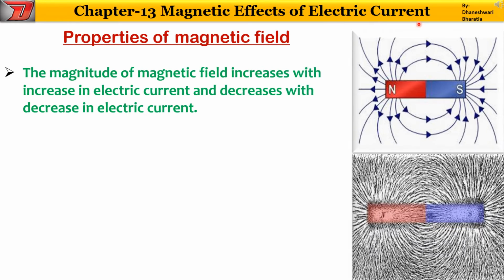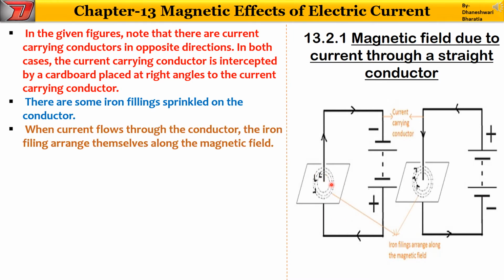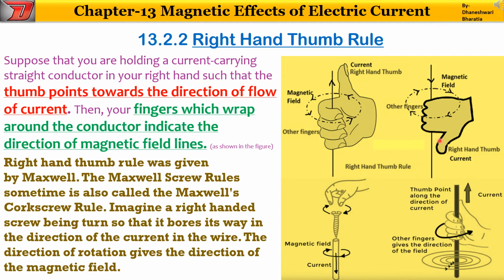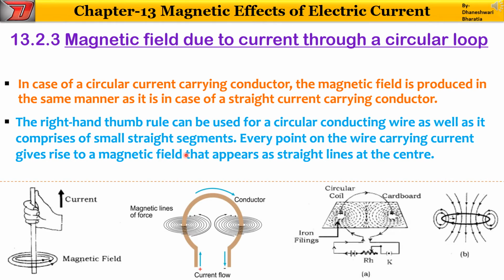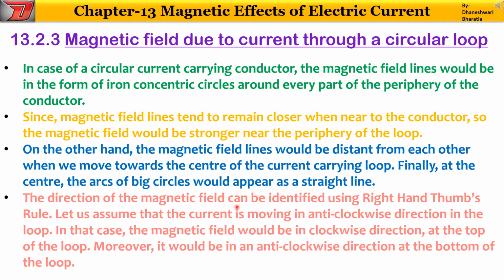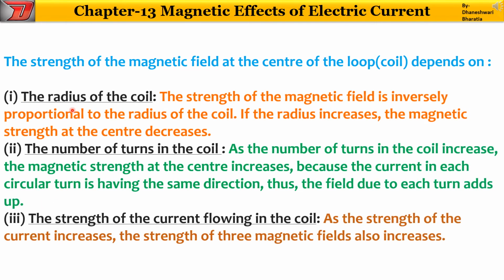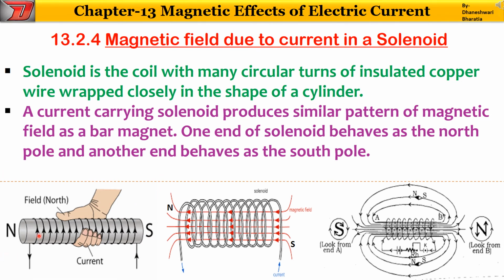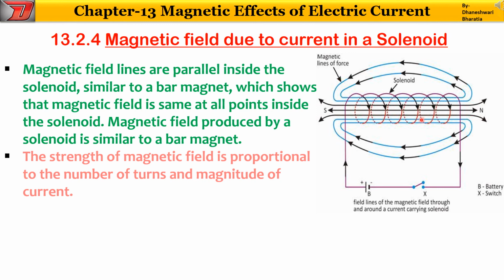NCERT Grade-X Science Chapter-13 Magnetic Effect of Electric Current